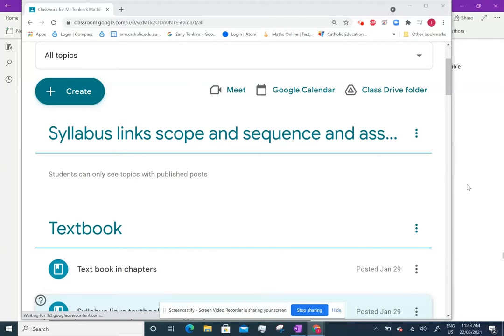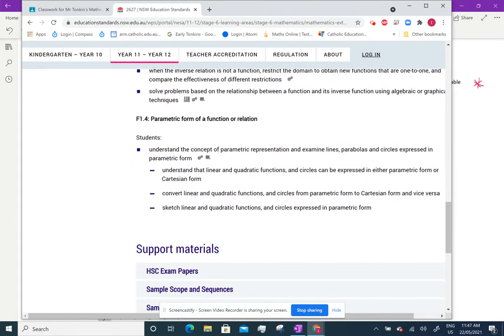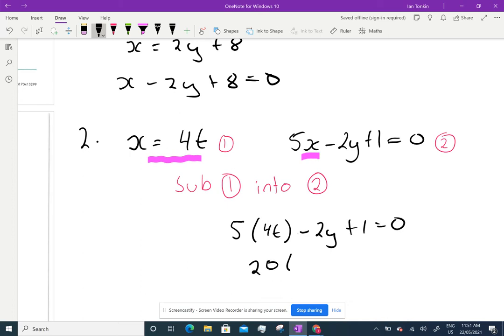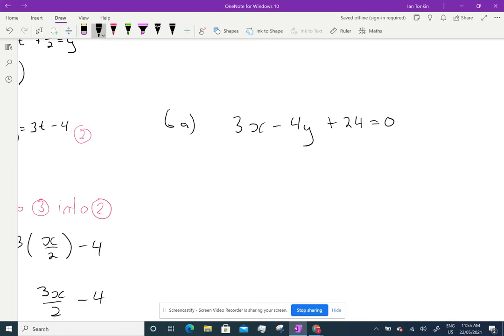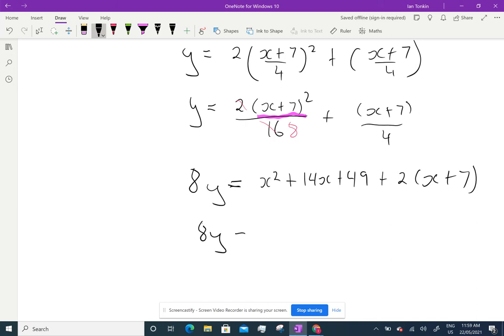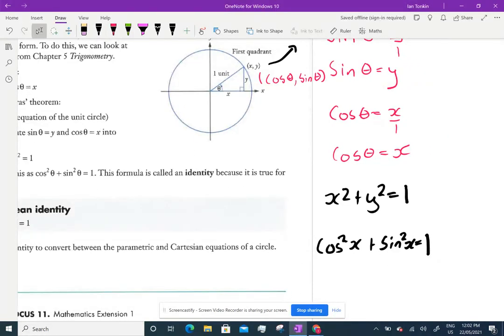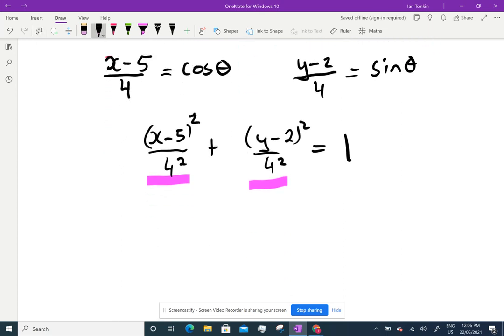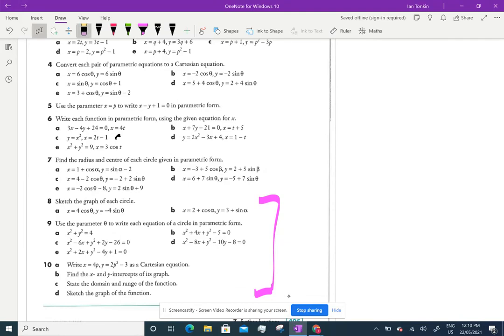Year 11 Extension 1 Maths in Focus Ex 7:10 Parametric representation